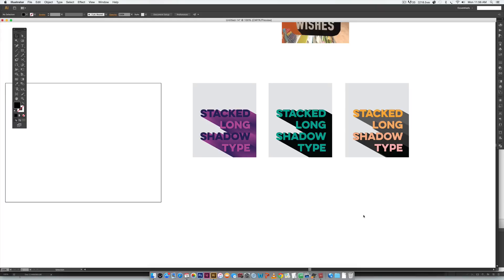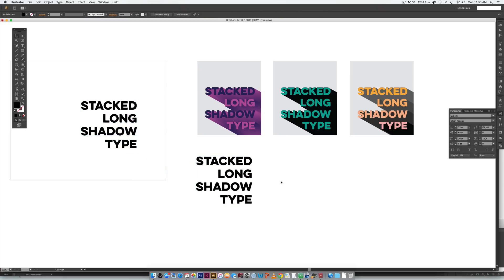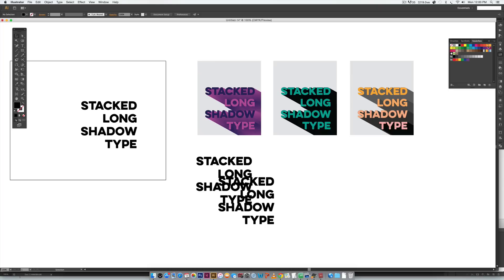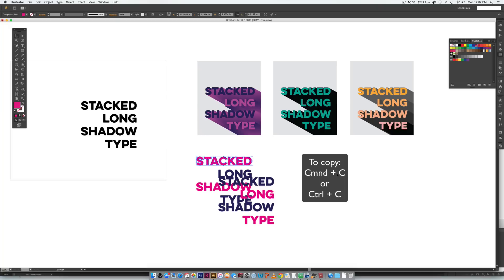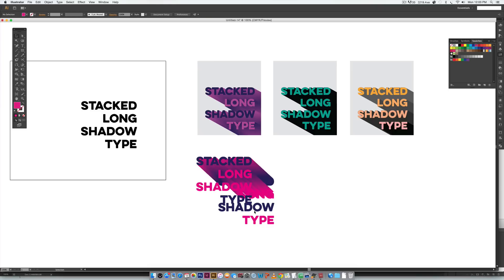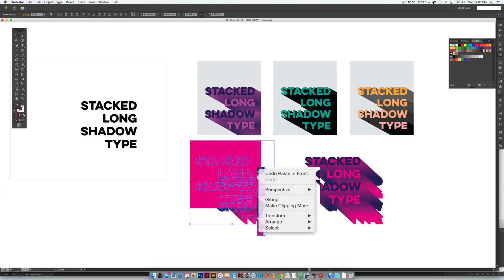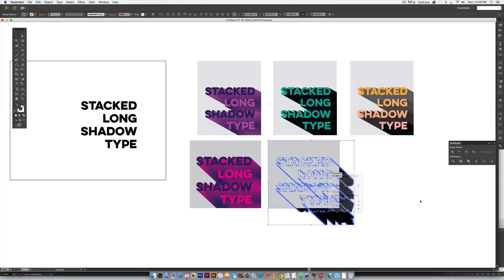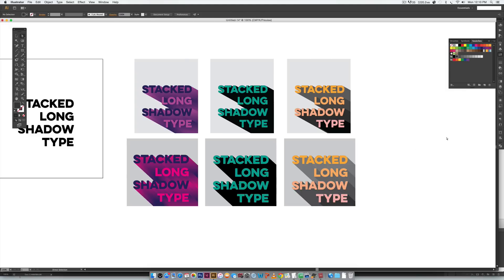Create Stacked Long Shadow Typography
Get even more tutorials plus design freebies over on my blog,